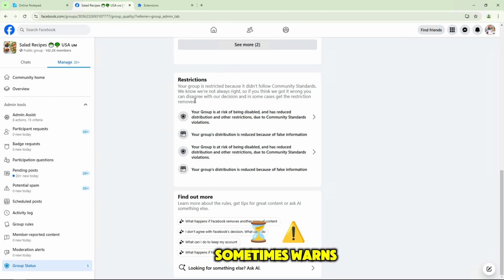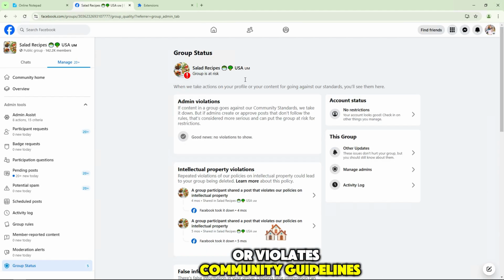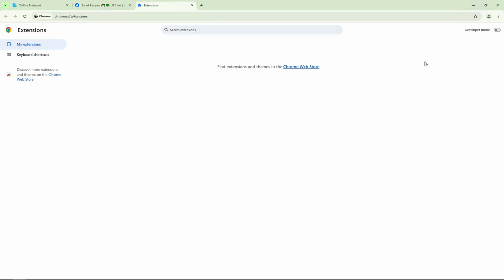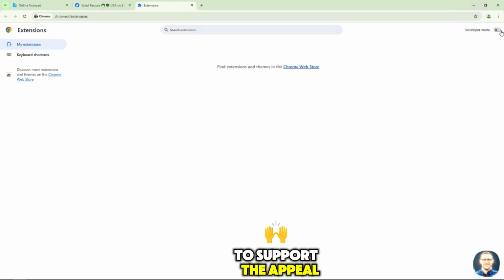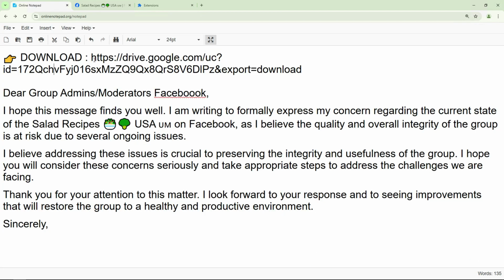How to Fix "Group is at Risk" on Facebook: Resolve Group Quality Issues (2026 update)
In this video, learn how to fix the 'Group is at Risk' error on Facebook in 2026, this guide will walk you through the steps to resolve this problem.

✨ Are you encountering the frustrating 'Group is at risk' notification on your Facebook group? Don't worry! In this video, we'll walk you through the steps to fix this issue and get your group back on track. Whether it's a new warning or a recurring problem, we cover everything you need to know in 2024 to resolve this problem and ensure your group stays secure.

🌟 In this video, we'll cover:
🔹 Group Quality is at Risk - How to resolve?.
🔹 Common reasons for the "Group is at Risk" error.
🔹 How to review and resolve content violations groups.
🔹 Tips for fixing compliance or content-related issues.
🔹 Step-by-step instructions for troubleshooting the issue.

🚀 Whether you're an admin or member, this guide will help you understand how to restore and secure your Facebook group.